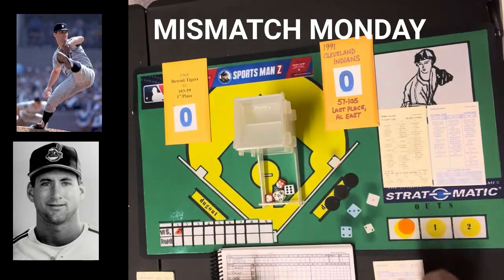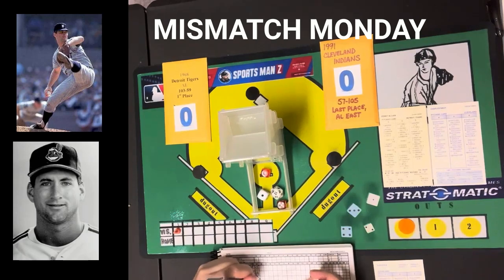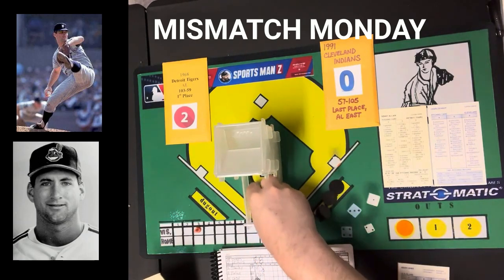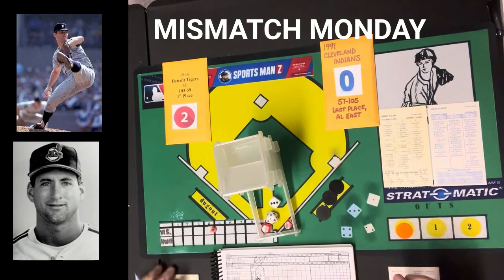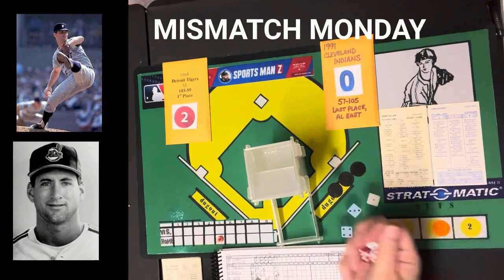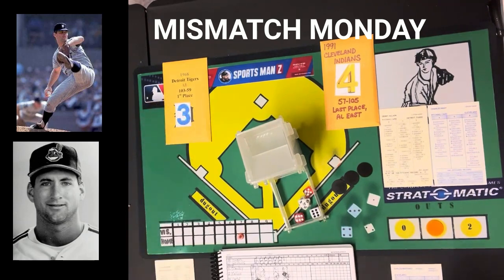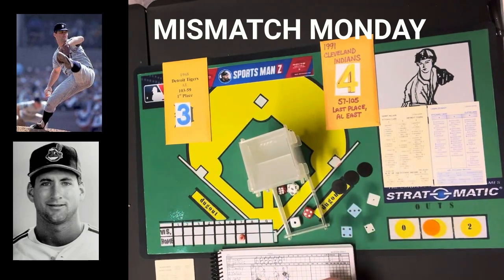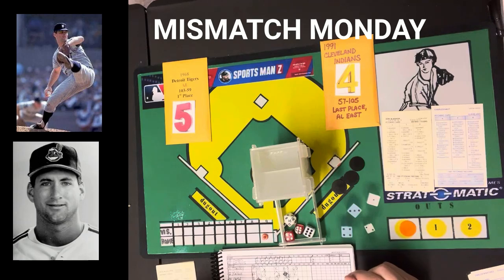MISMATCH MONDAY: Strat-O-Matic Baseball; 68' Tigers vs. 91' Indians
MISMATCH MONDAY is back with a doozy...the 1968 Detroit Tigers take on the 1991 Cleveland Indians. The Tigers, behind 31-game winner Denny McLain, won over 100 games while the lowly Cleveland Indians LOST over 100 games. Today's pitchers will be McLain vs. Charles Nagy. This was one Hell of a game if I do say so myself. And, I do.

X: @No4StratFanatic